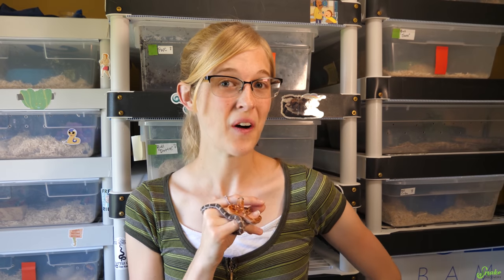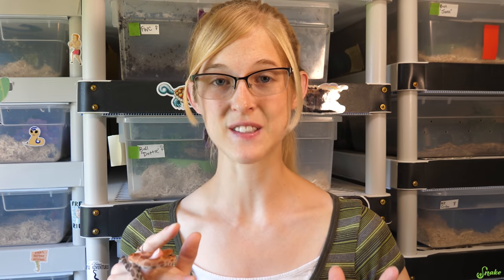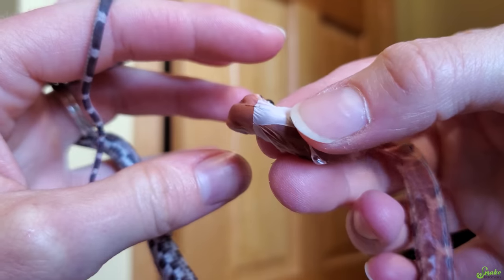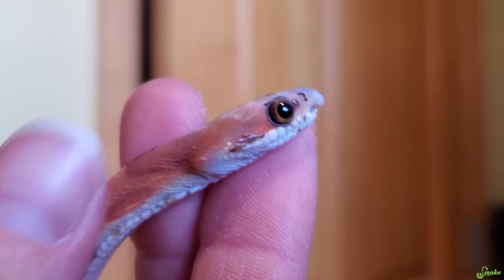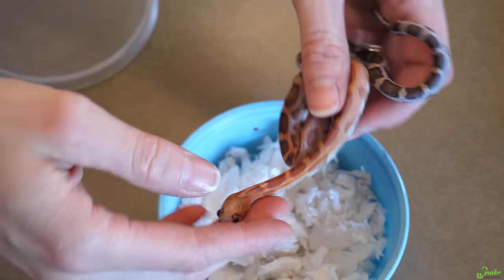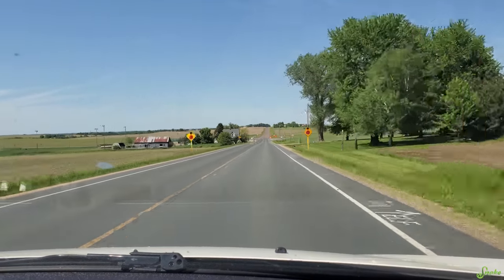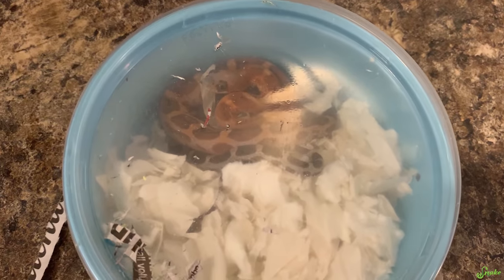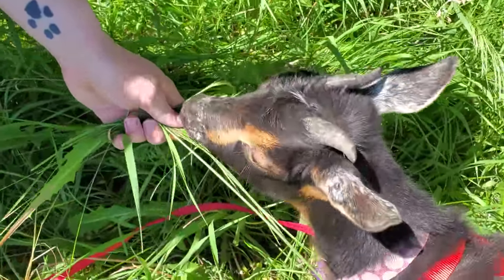Cleft Lip Baby Update!!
Last year we hatched a scaleless rat snake that had a cleft lip! She was totally healthy otherwise, so we decided to adopt her out to the most PERFECT home! This video is about her journey there, including an update from Jessie (her adopter) herself!!

Rated PG